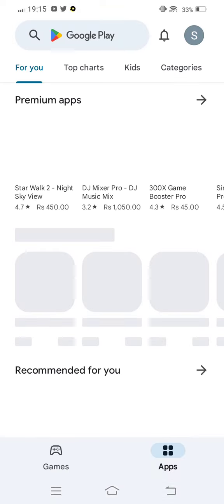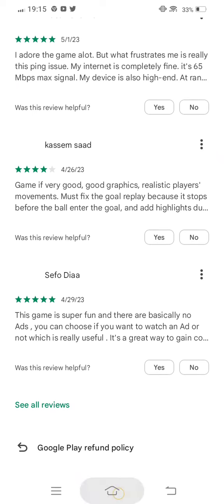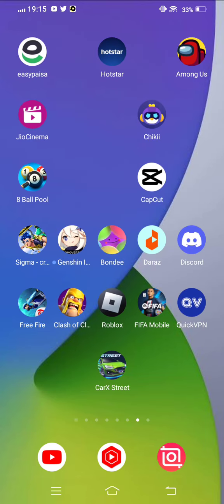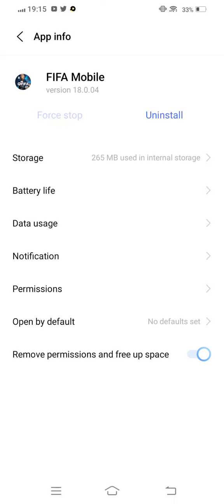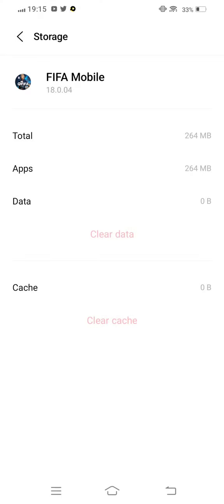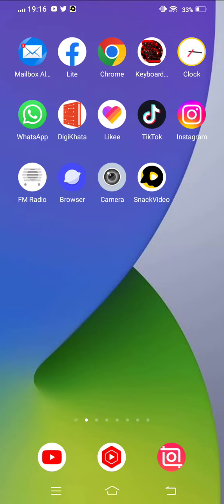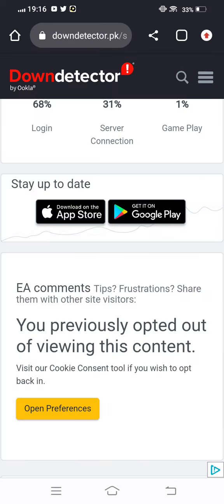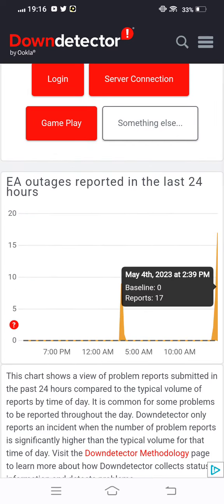Fifa Mobile Not Open Problem | Fifa Mobile Game Loading Problem | Fifa Mobile Not Working Solved